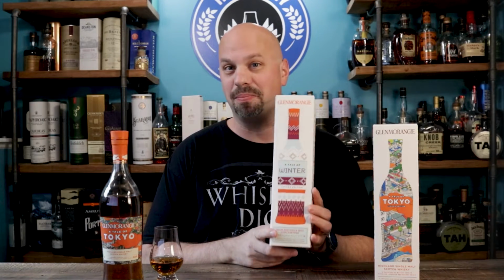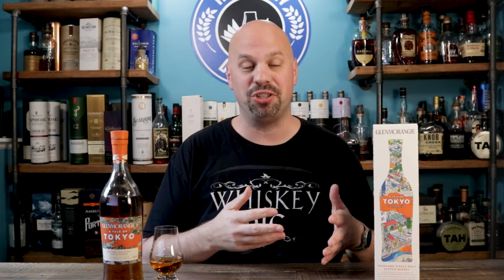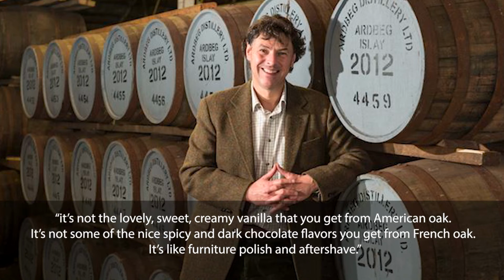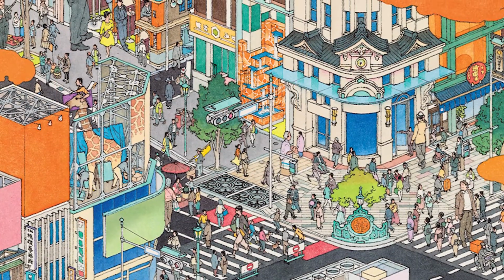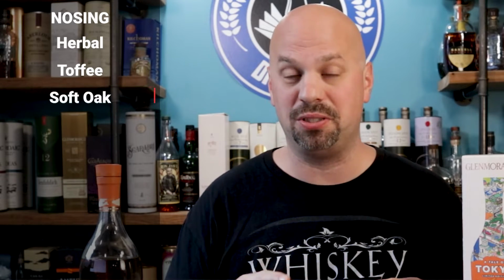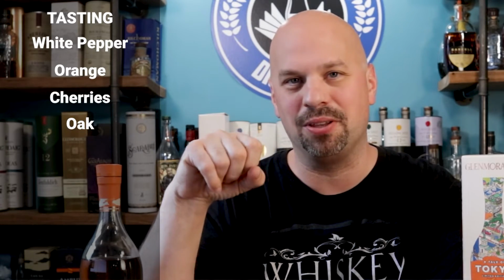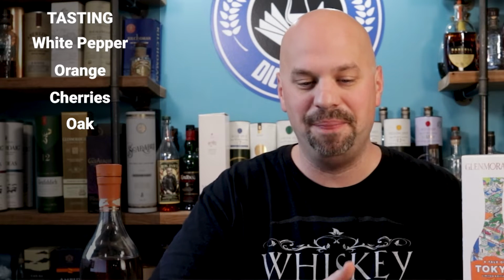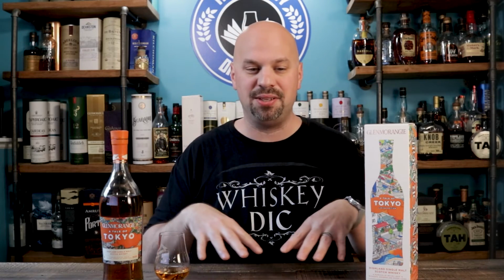A Tale of Tokyo, Complex, interesting, and unique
A Tale of Tokyo is the fourth release in @glenmorangie 's Tales series!  It's confused... and so am I...

►Love what I do?
►Amazon items I use

Chapters
0:00 - Intro & Overview
1:00 - About the Whisky
3:40 - Metrics
4:22 - Nosing
6:22 - Tasting
8:12 - Overall